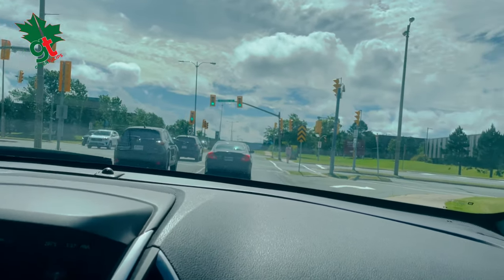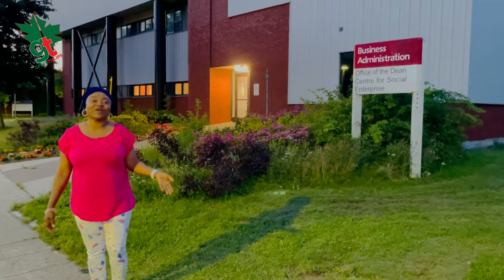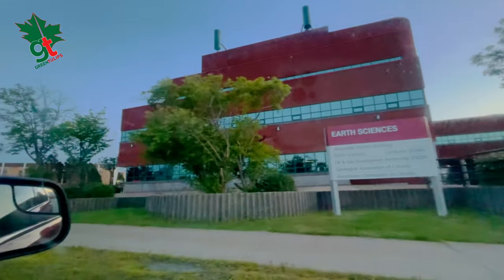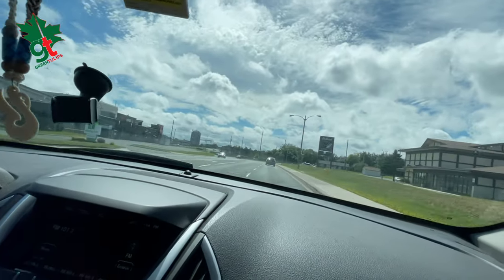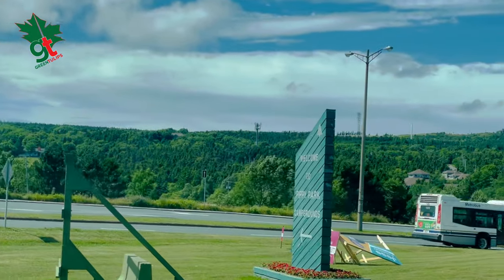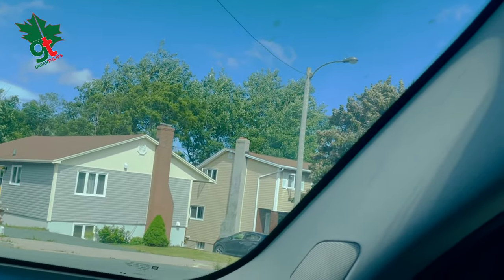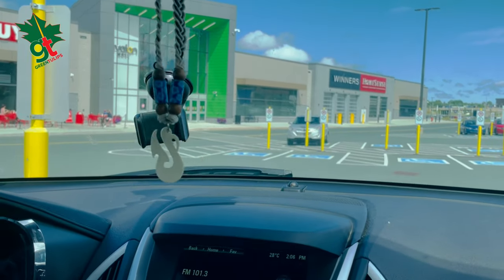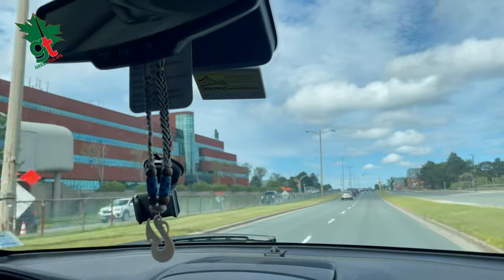Mini Tour of Memorial University, Newfoundland & Labrador |School Fees, City Tour, Buildings,Housing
In this video, I shared my mini tour of Memorial University, St. John’s, Newfoundland and Labrador, Canada, also referred to as MUN.

Memorial University, St. John’s, Newfoundland and Labrador is one of the universities in Canada with affordable tuition.

I am a Regulated Canadian Immigration Consultant-RCIC (Sherifat Onabanjo) and I own Green Tulips Immigration Consulting Services.

Facebook as Life in Nova Scotia and